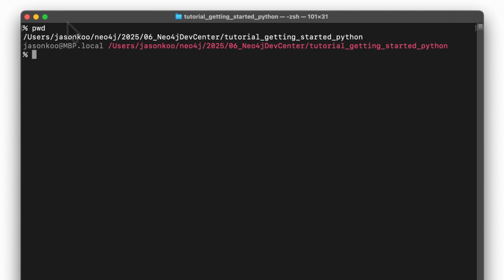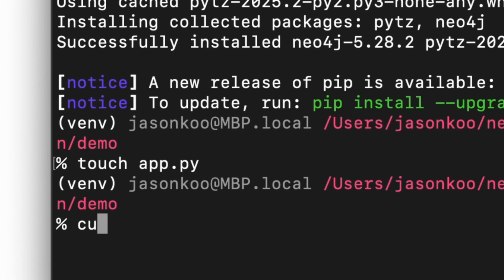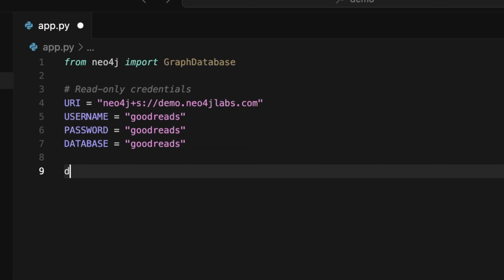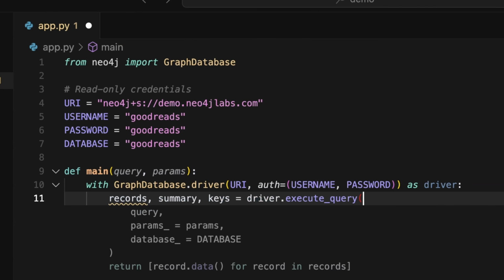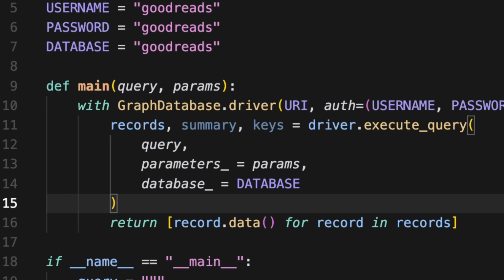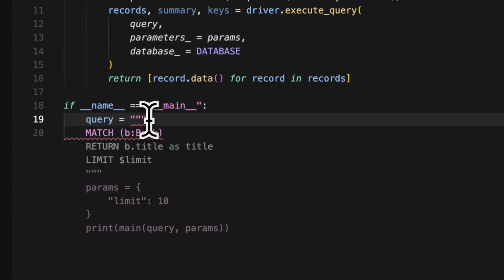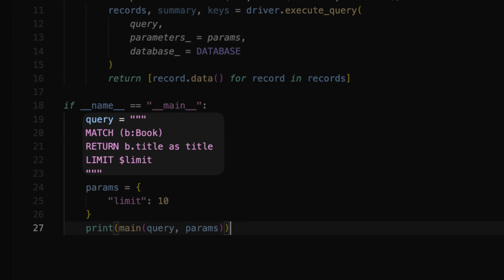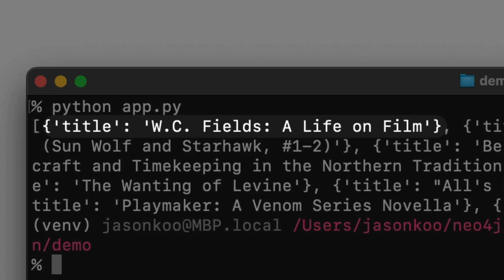Get started with Python and Graph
Learn how to get started with the Neo4j Python Driver using a quick, hands-on walkthrough.

Set up a project, connect to Neo4j, and run clean, parameterized Cypher queries using the modern execute_query() API.